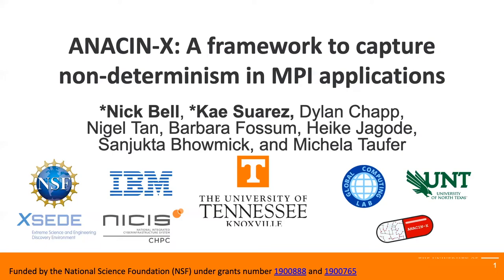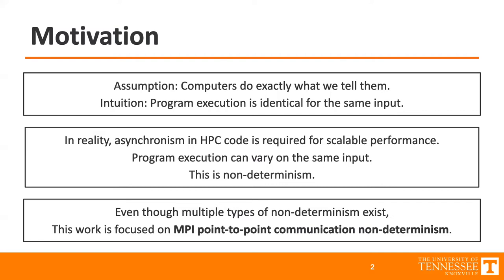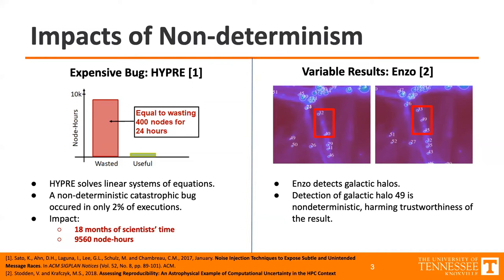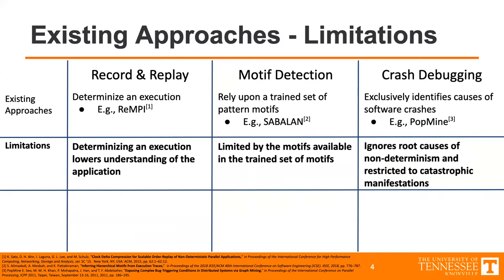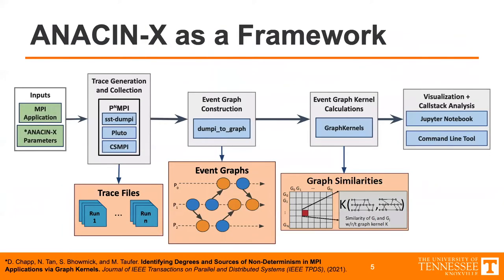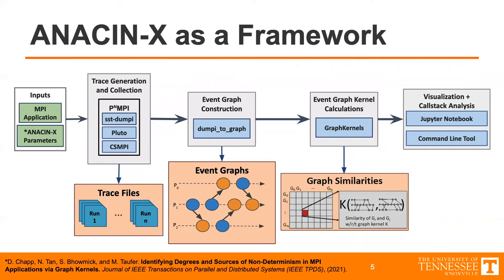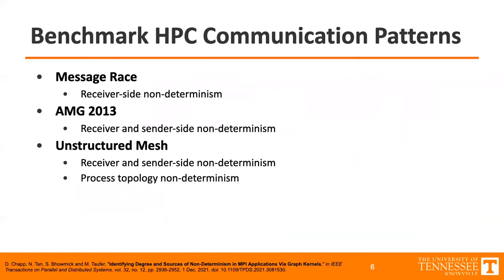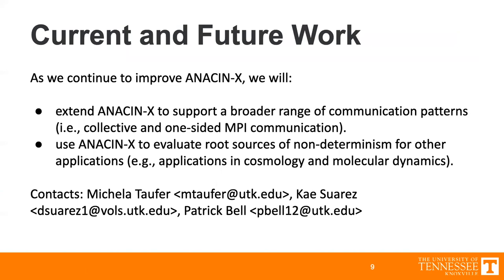Patrick Bell, K Suarez: ANACIN-X:Software Framework for Studying Non-Determinism in HPC Applications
Full Title: ANACIN-X: A Software Framework for Studying Non-Determinism in HPC Applications